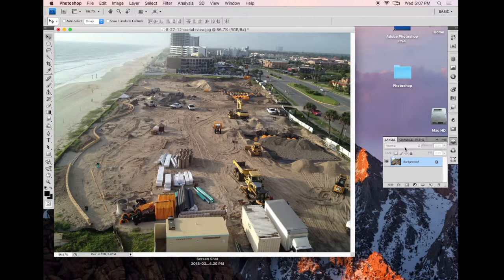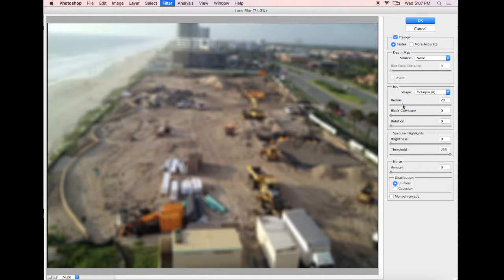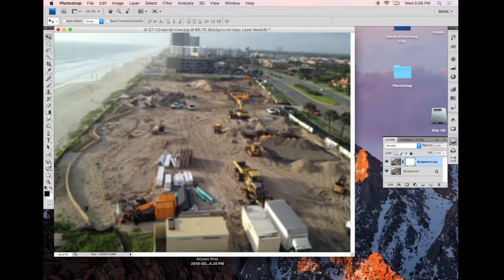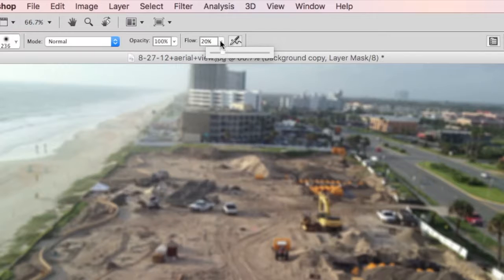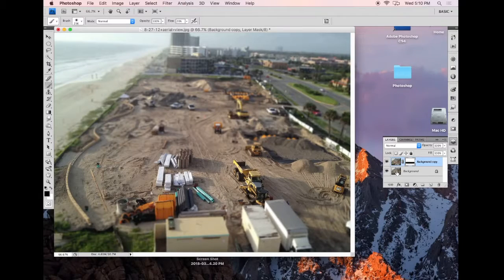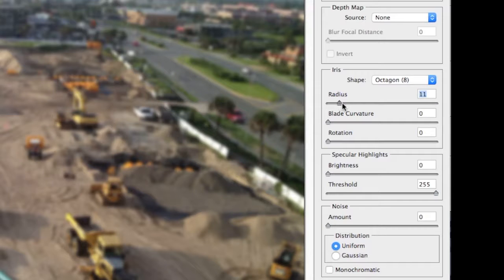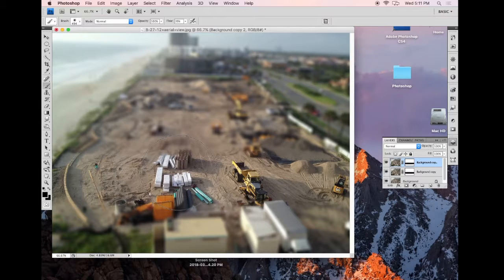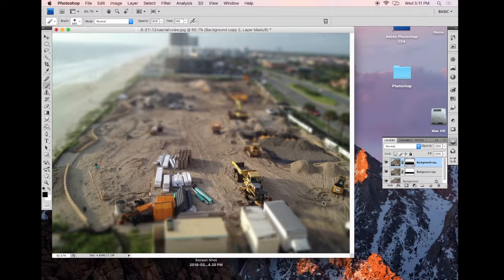Tilt Shift With Photoshop - Tutorial